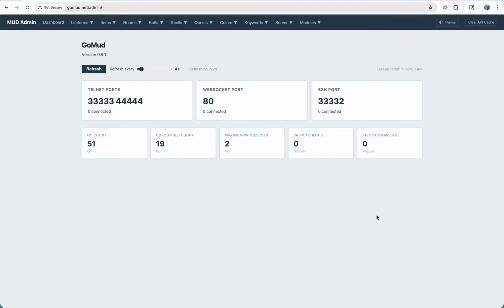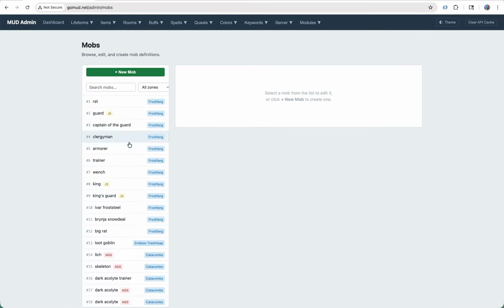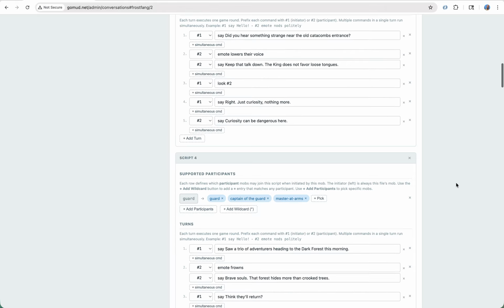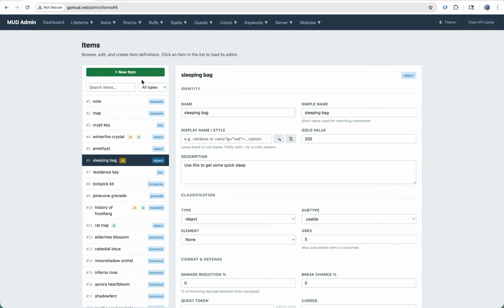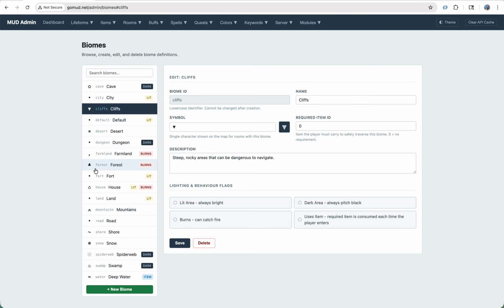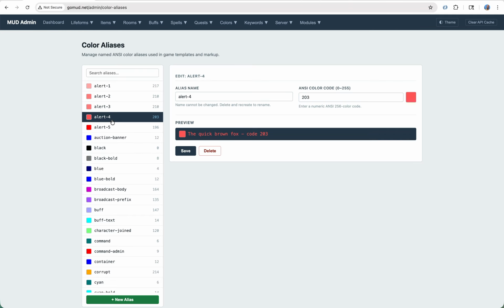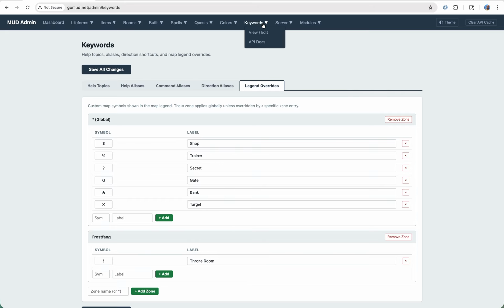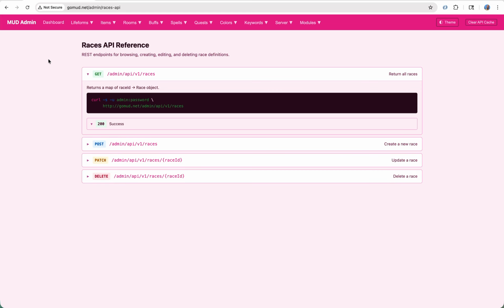Web Admin Tool - feature demo